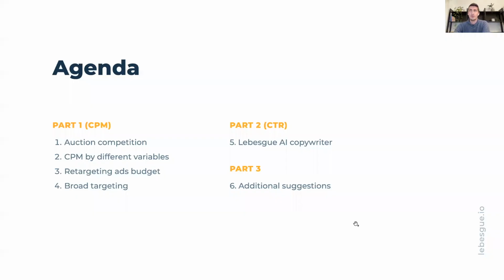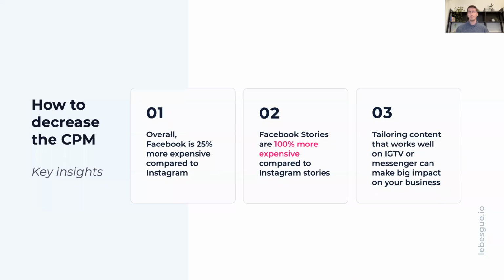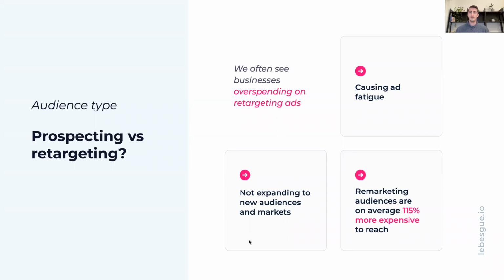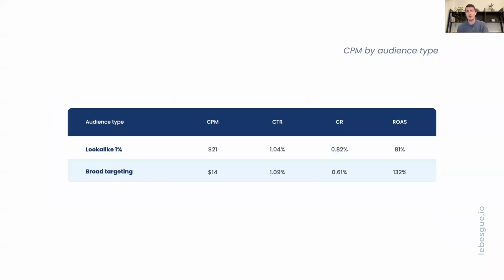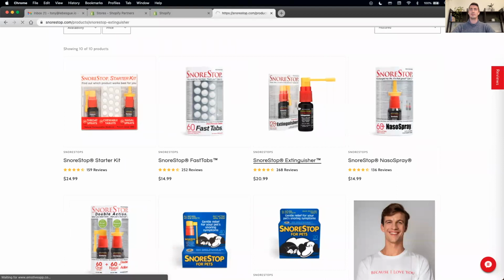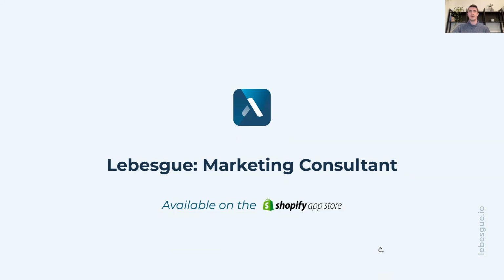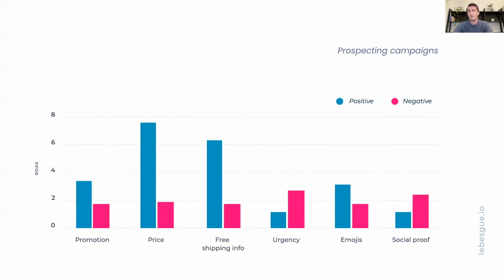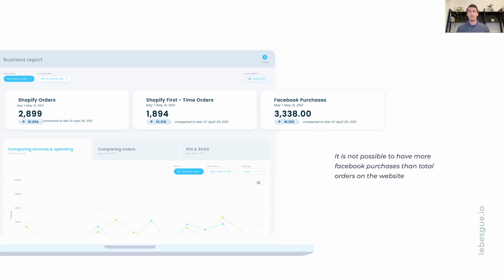How to Run Facebook Ads in 2022 [FULL WEBINAR]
Lebesgue Webinar - How to Run Facebook Ads in 2022